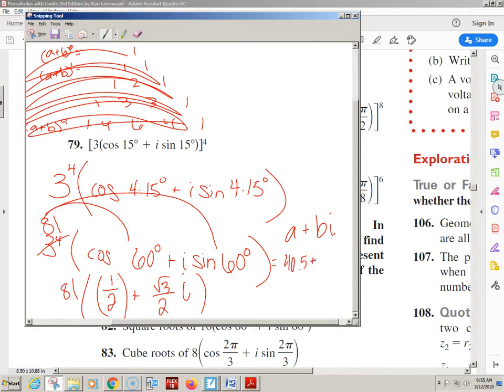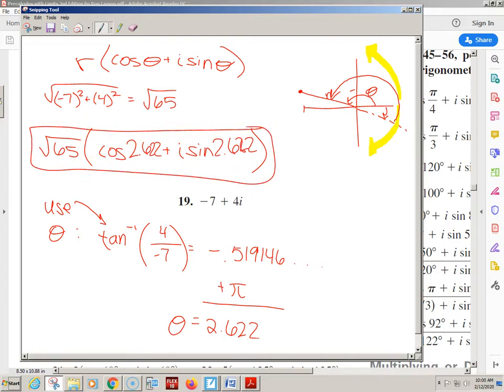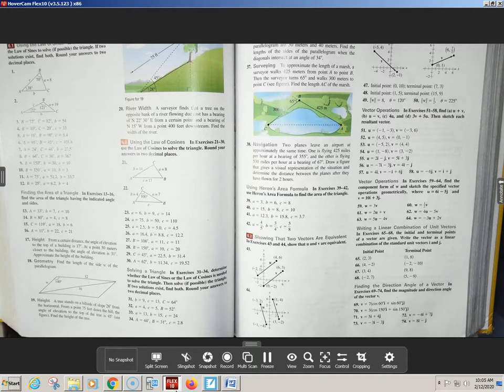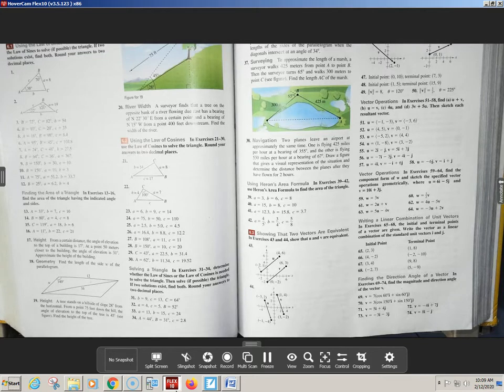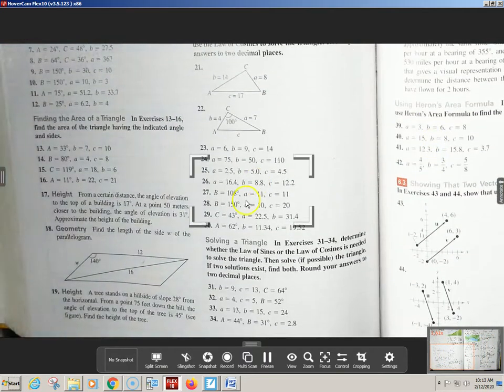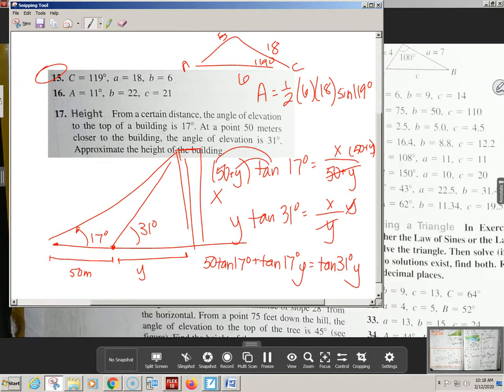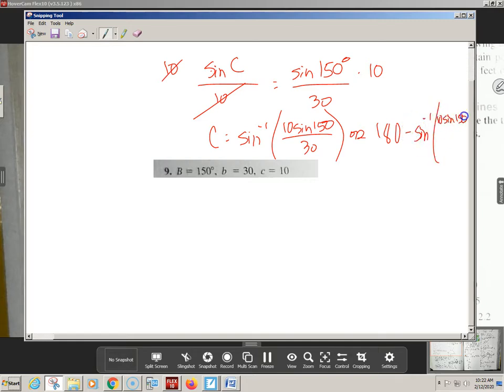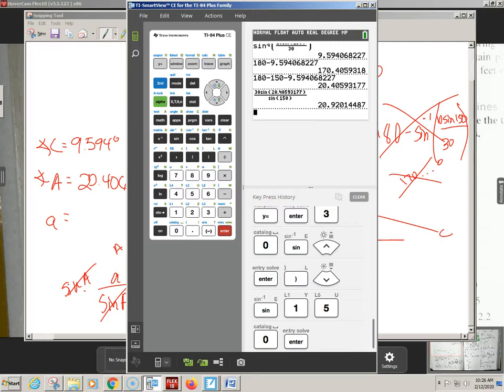Precalc 02 12 20